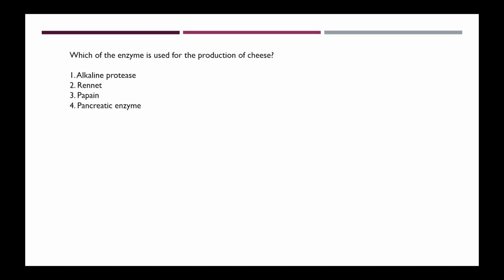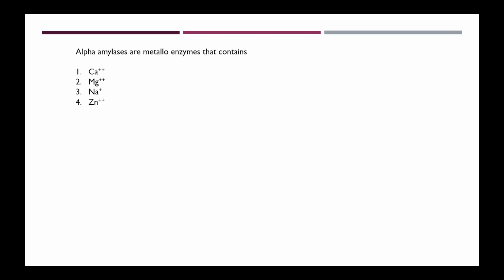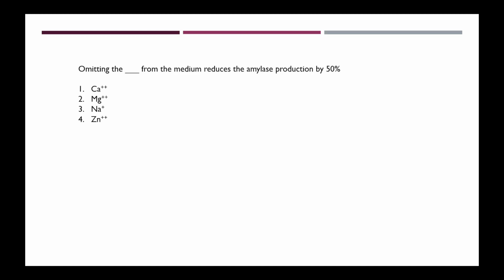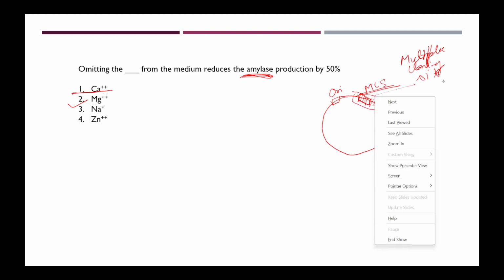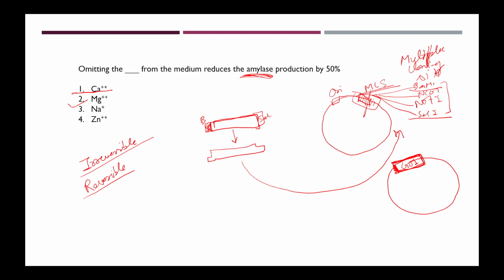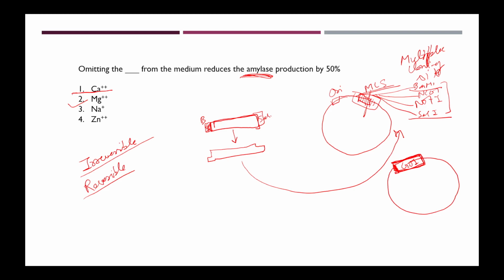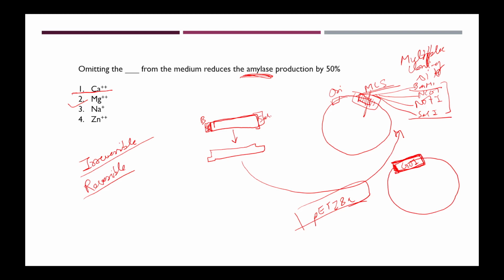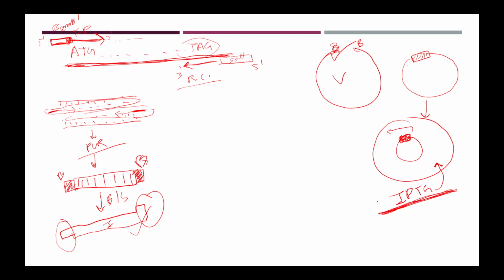live interaction session 11 of Enzyme Science and Technology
This video is live interaction session 11 of NPTEL course "Enzyme Science and Technology"